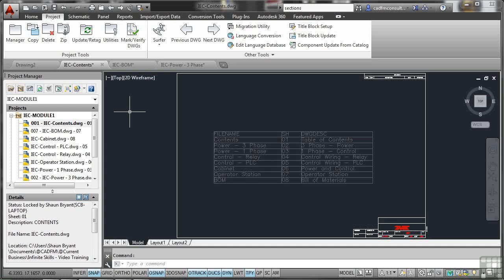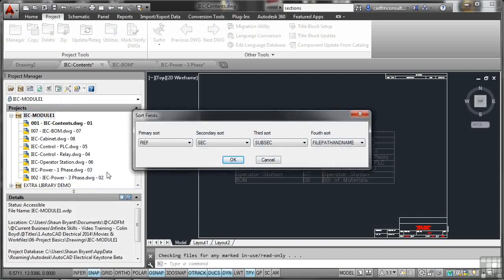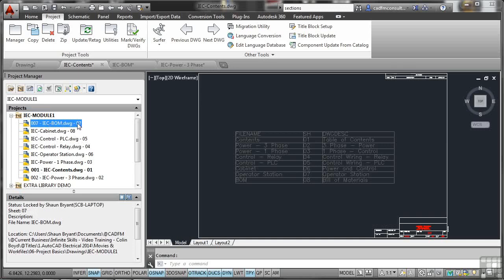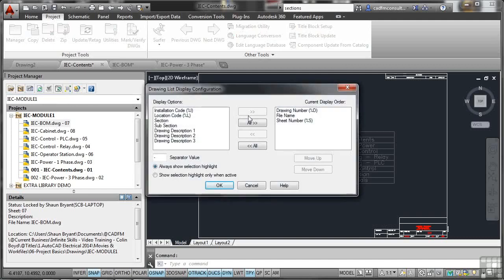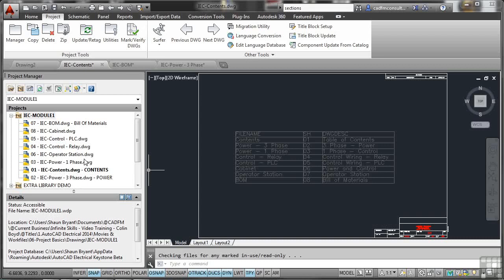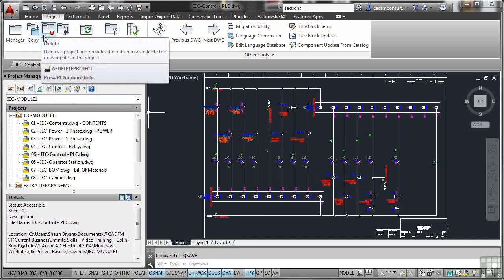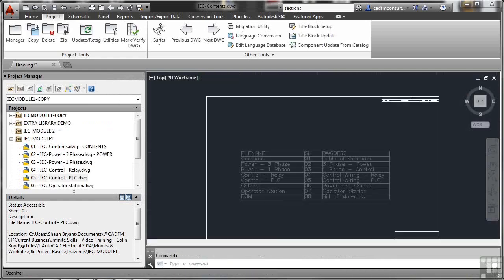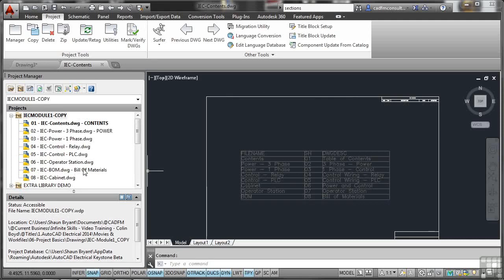Autocad electrical Tutorial Part 14 Making Further Changes And Copying Project